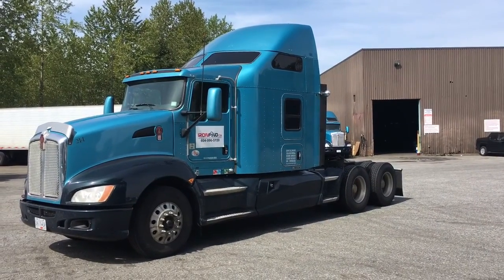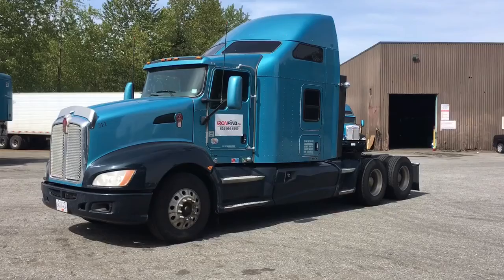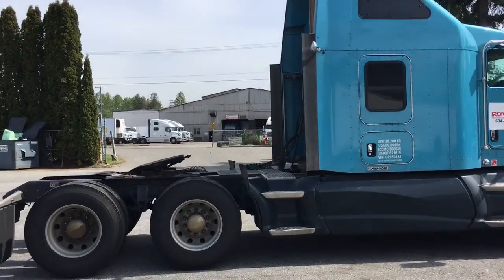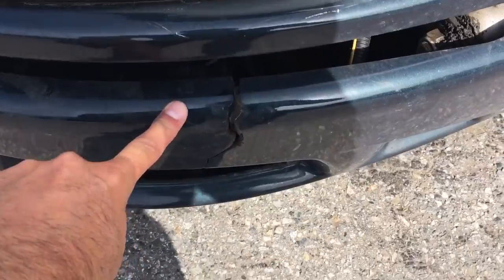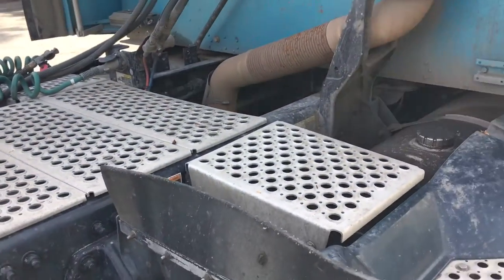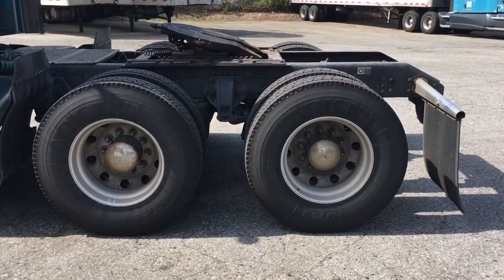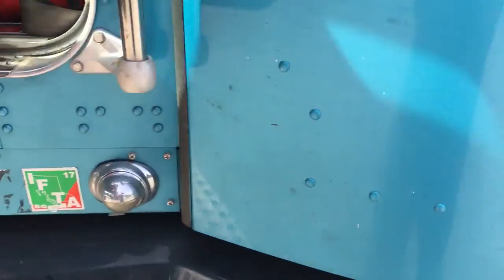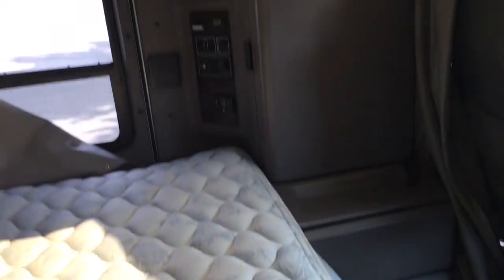2012 Kenworth T660 Tractor #214